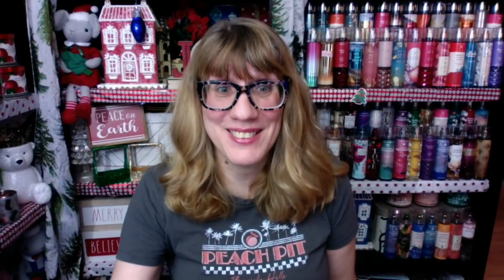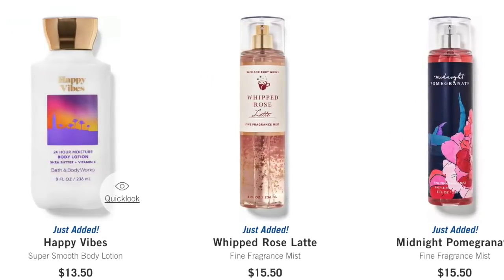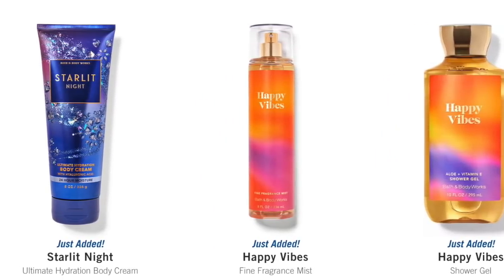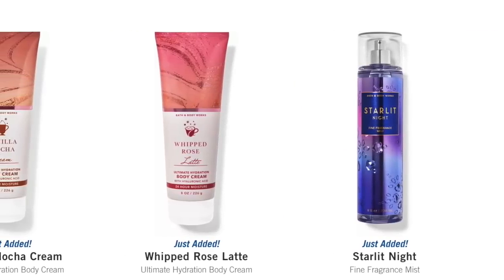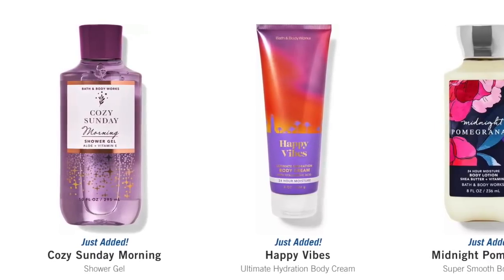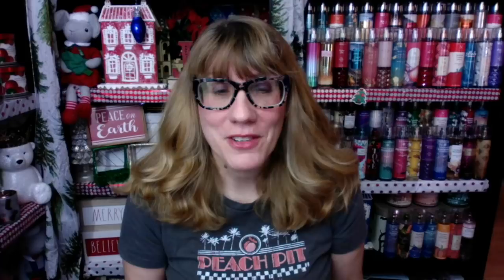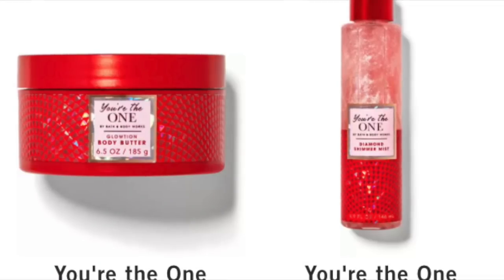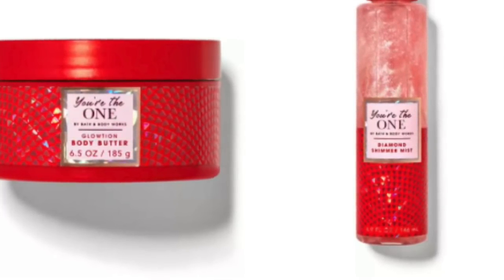Bath & Body Works DAY 1 of BODY CARE DAY - New ONLINE!